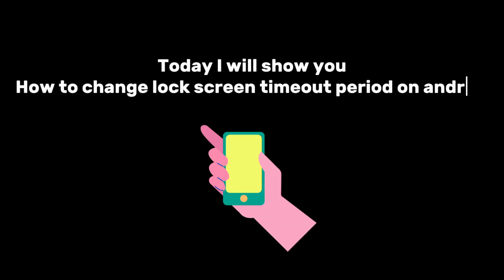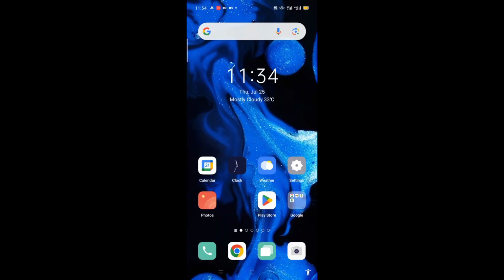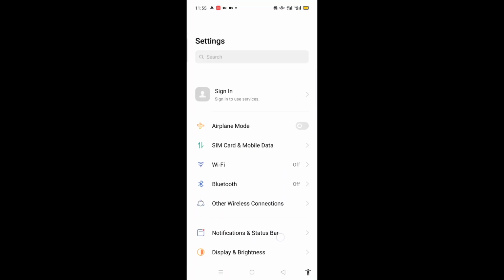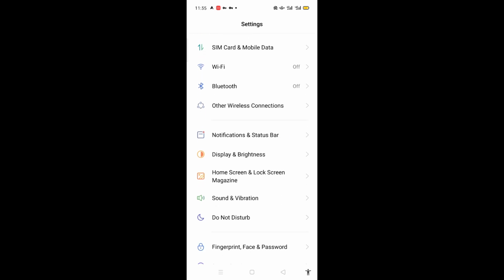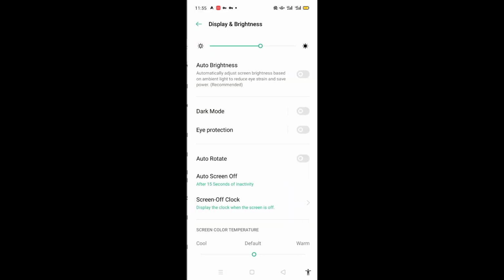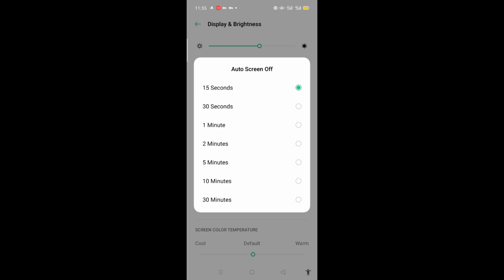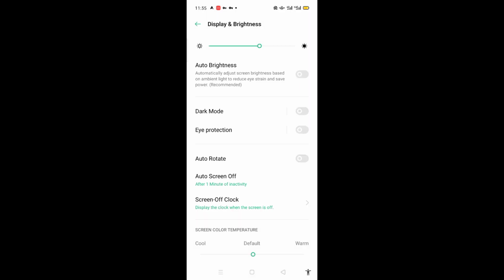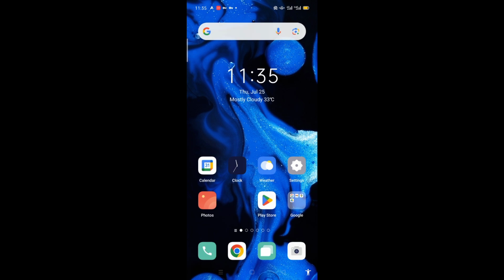How to change lock screen timeout period on android (2024)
How to change lock screen timeout period on android

In this video i´ll show you How to change lock screen timeout period on android. The method is very simple and clearly described in the video. follow all the steps & change lock screen timeout period on android